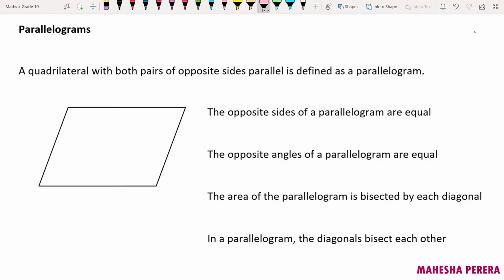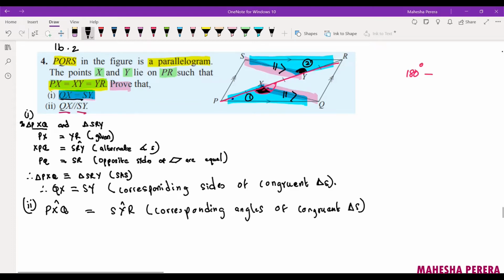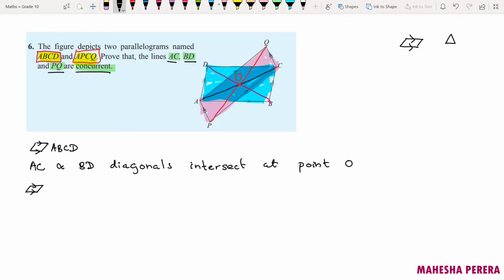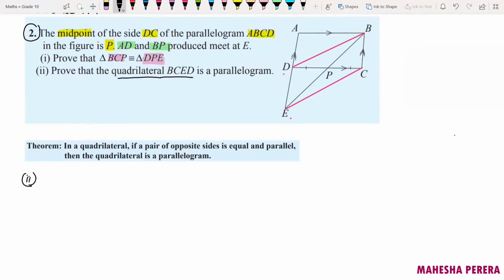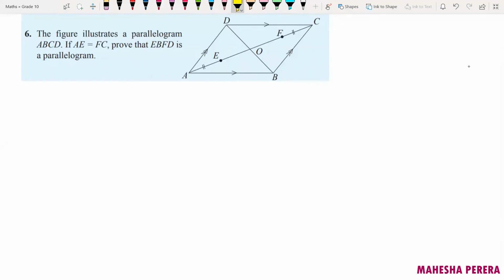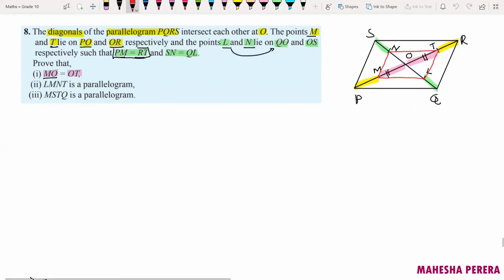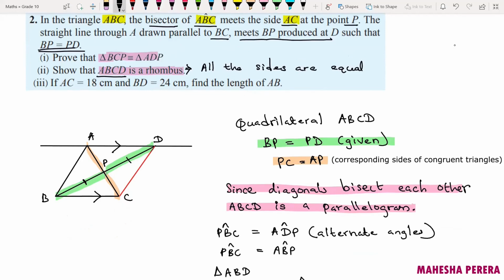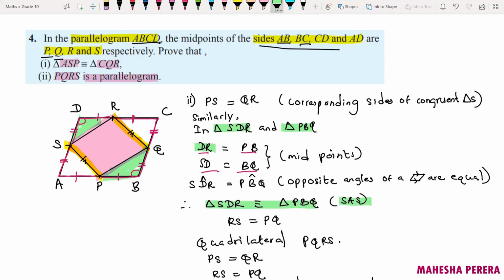Grade 10 Parallelograms | Mathematics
This video tutorial explains the properties of parallelograms, theorems of parallelograms, and their applications.